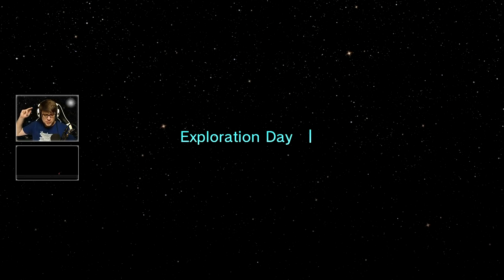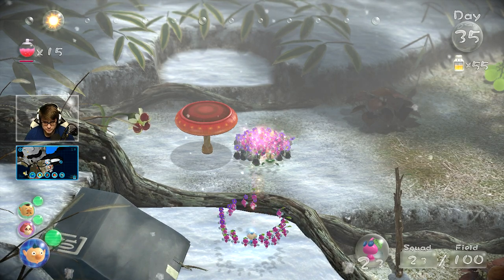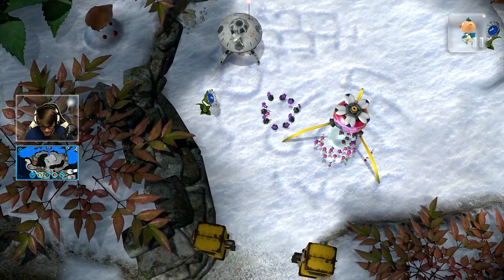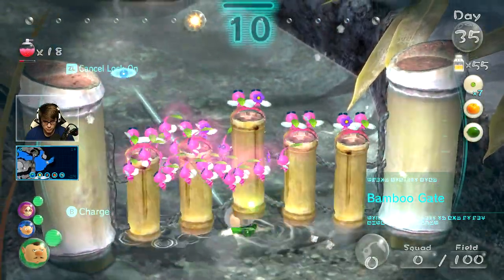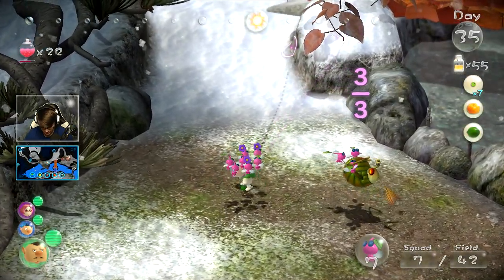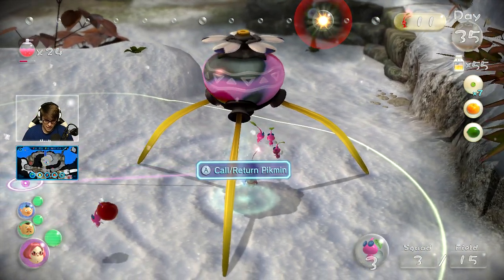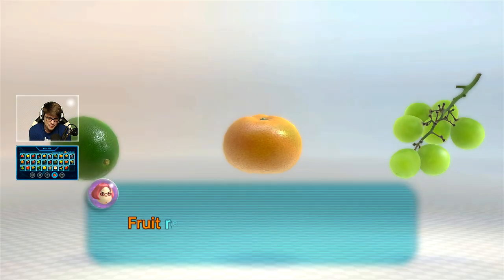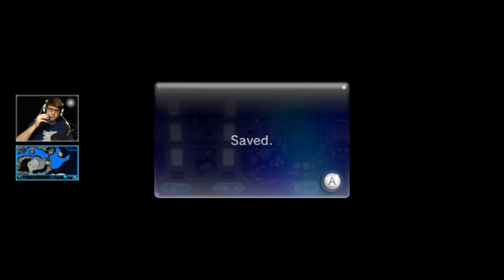Pikmin 3 - Day 35 - Thunder Rat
Finishing up the Distant Tundra for good! Grab the last couple of fruits, get our Spicy Nectar train going, ands we're out of here! This is my Pikmin 3 let's play (with GamePad) for the Nintendo Wii U! Karate chop that LIKE button and till next time, GG!

Hang out with the Koopa Troop!

Even more KoopaKungFu!